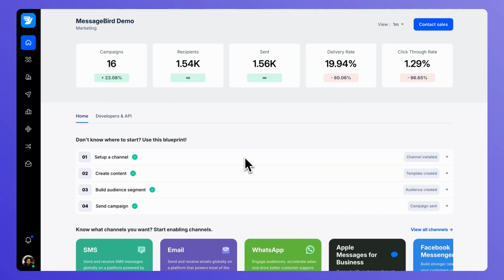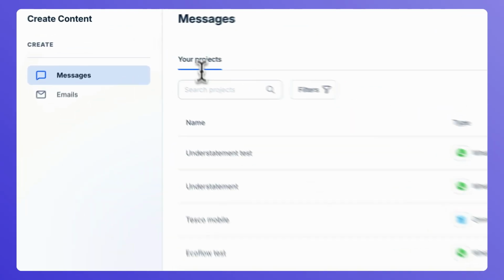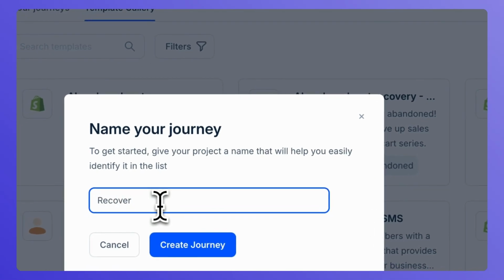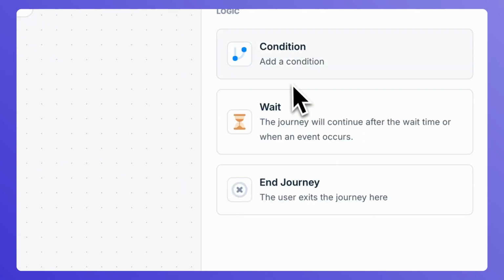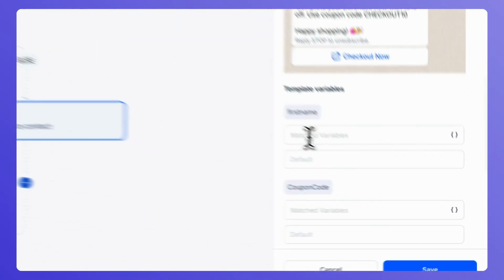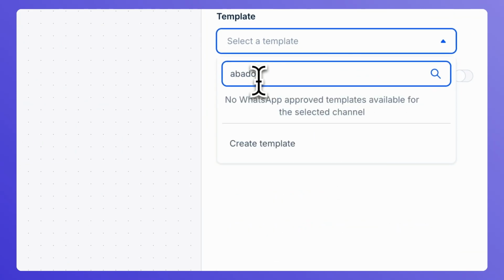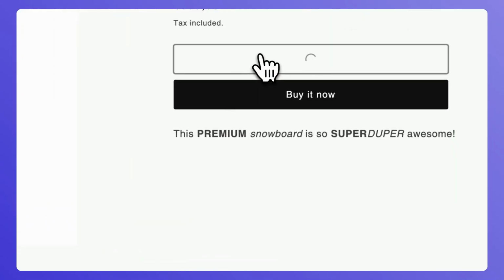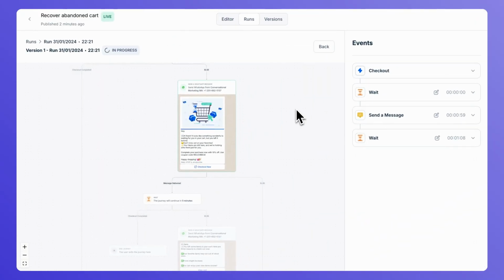How to Recover Abandoned Carts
Recover lost revenue and encourage customers to return to their abandoned carts. In this video, we'll show you how to use our template to build an abandoned cart journey.